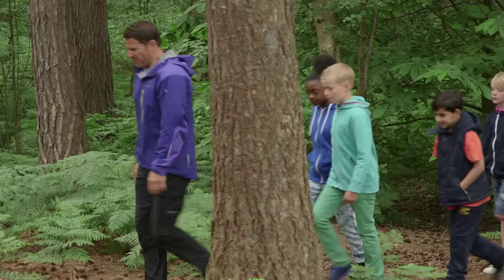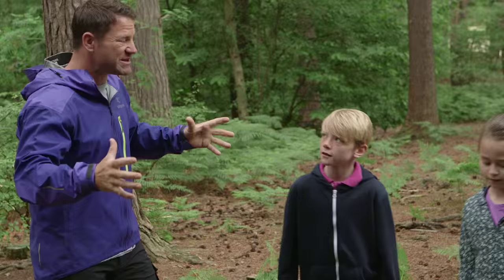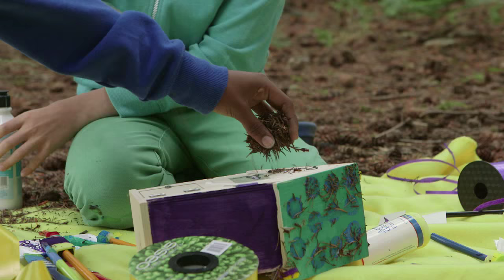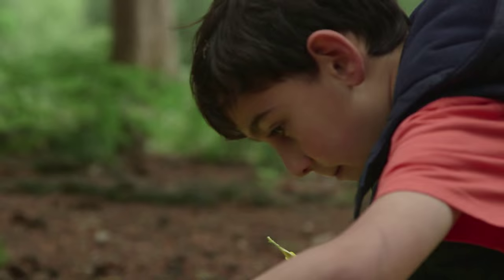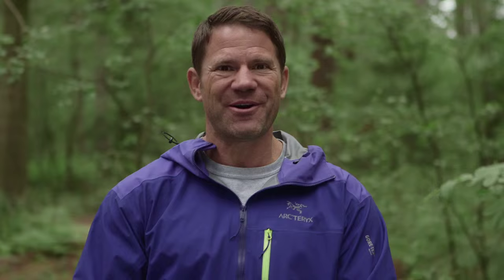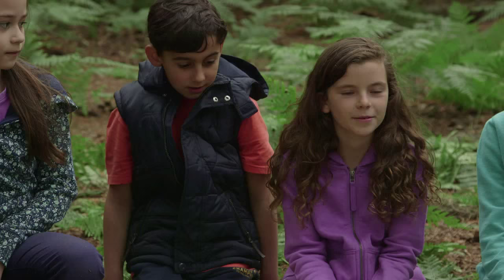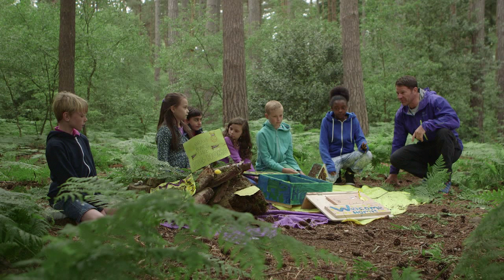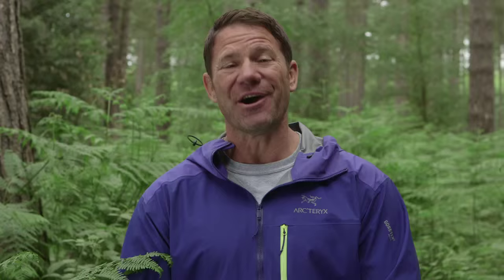Critter Cribs with Steve Backshall and The Brave Bones Club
Steve Backshall, celebrity adventurer, has teamed up with the Brave Bones Club to go on a series of dare-devilish adventures with six prize winners.

In this episode, Steve teaches the adventurers how to build the ultimate critter crib. You'll learn about the top spots for birds, hottest hide-outs for hedgehogs, and how to build a natural den for lots of creepy crawlies.

It's packed full of tips for you to get outside and build your very own critter cribs with your friends and family.

Each week The Brave Bones Club will be uploading a different adventure so keep your eyes peeled on what's to come.